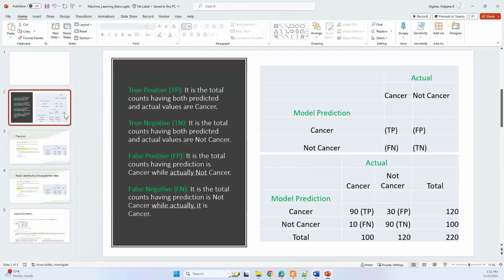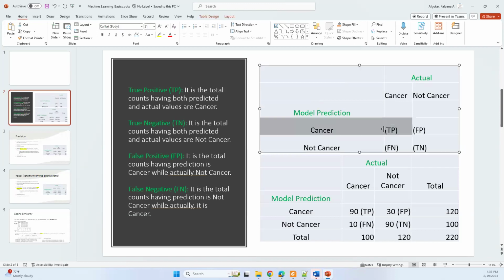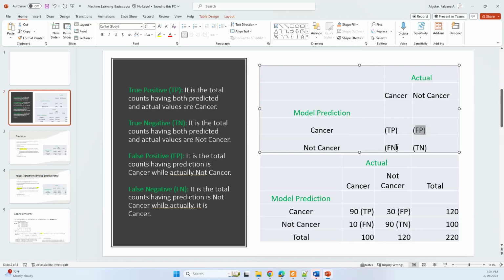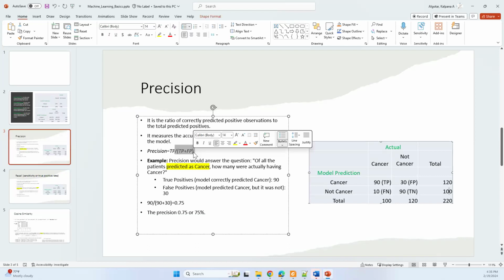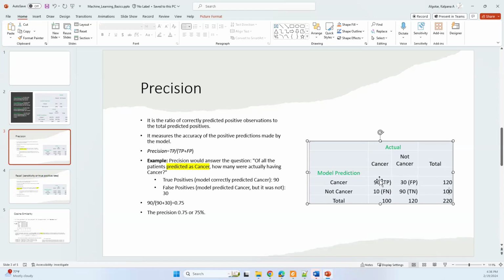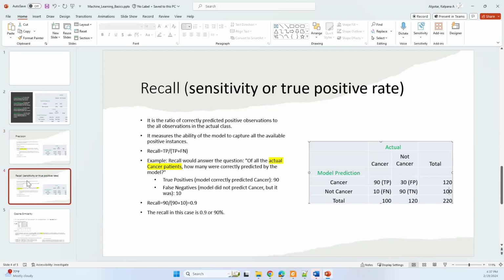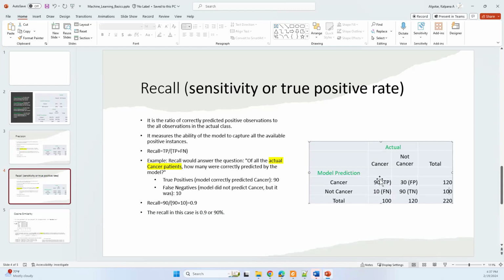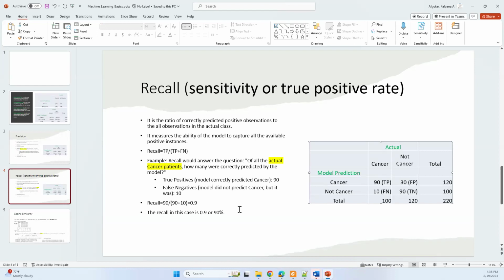Precision Recall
This video talks about an important evaluation matrix or machine learning like precision and recall.